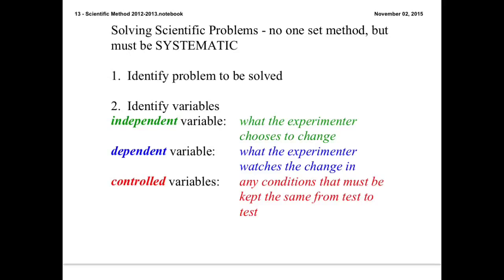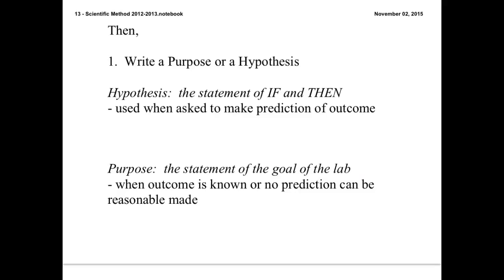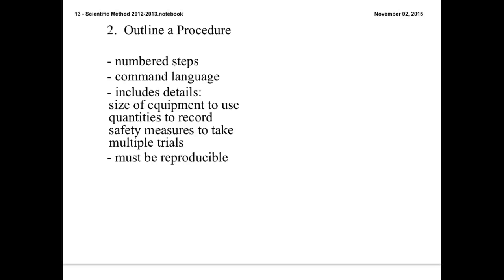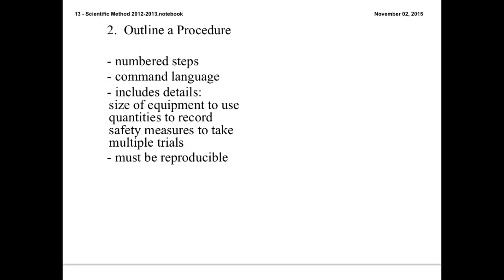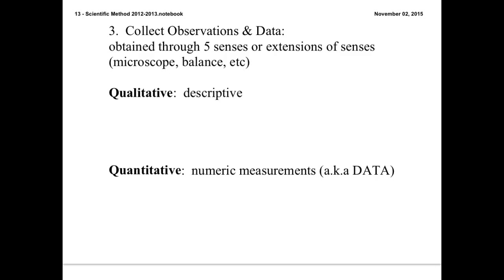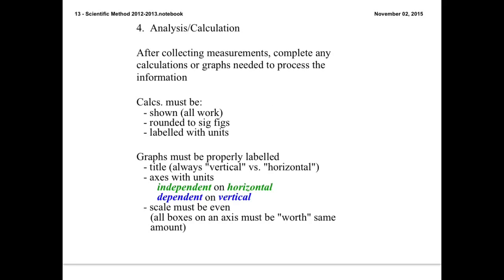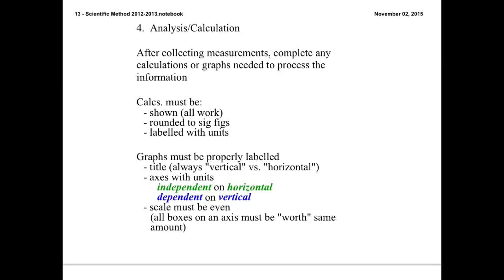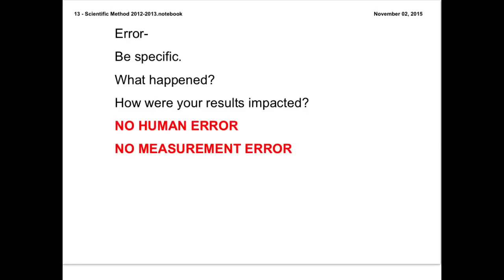Experimental Design Tutorial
This video demonstrates the basic requirements of how to design a simple, systematic experiment.